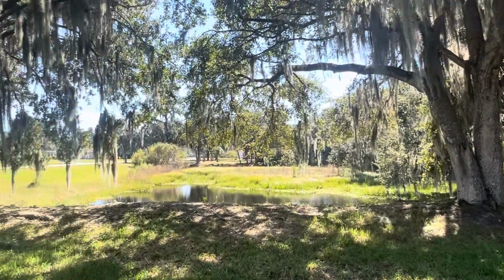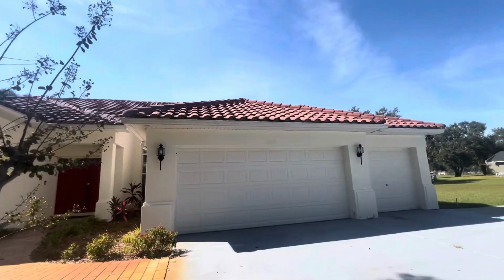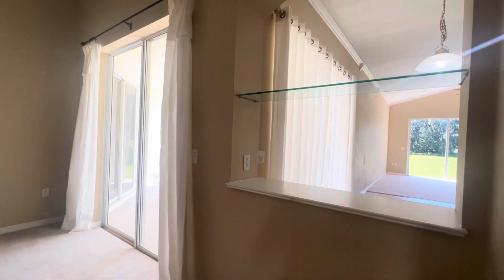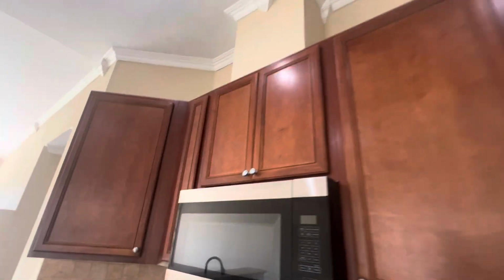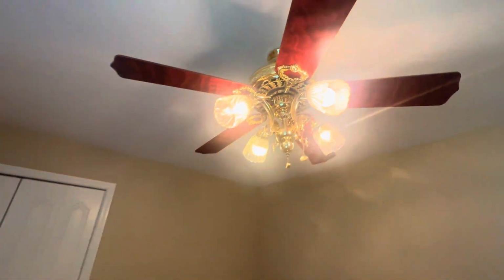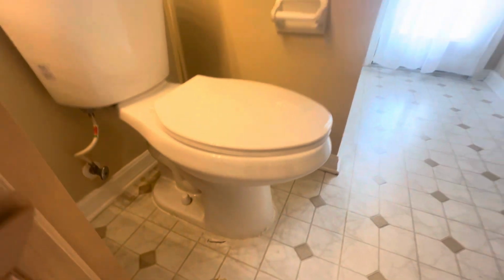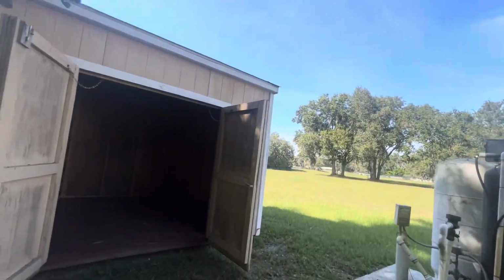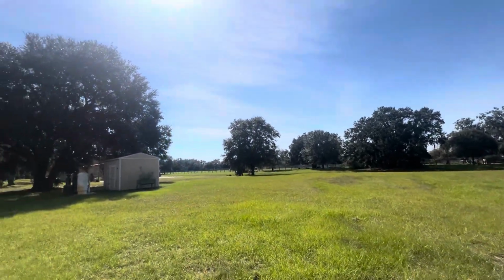10509 LITHIA ESTATES DR, LITHIA, FL 33547